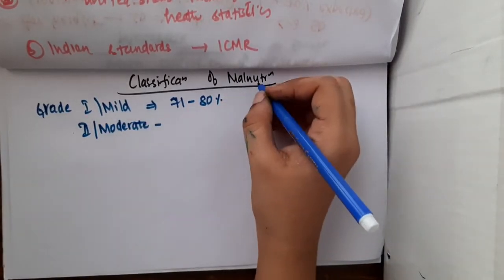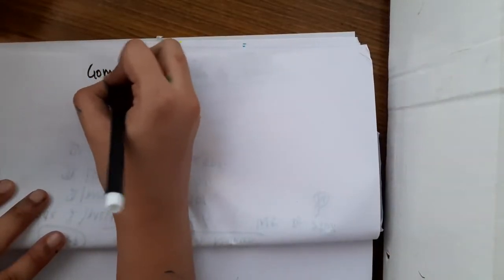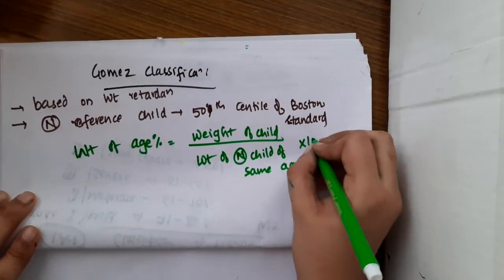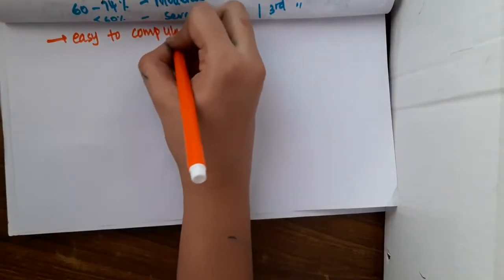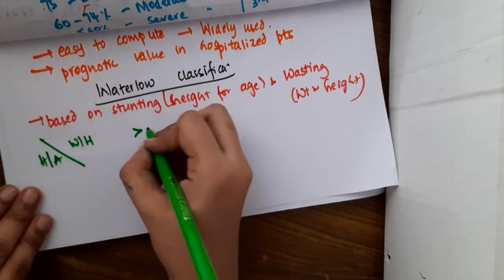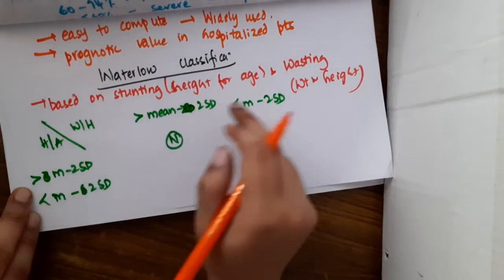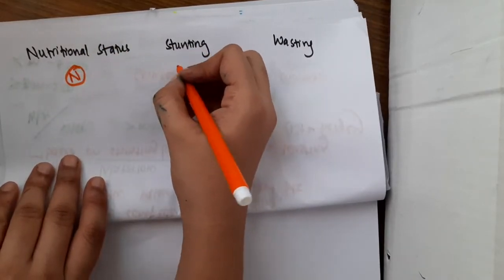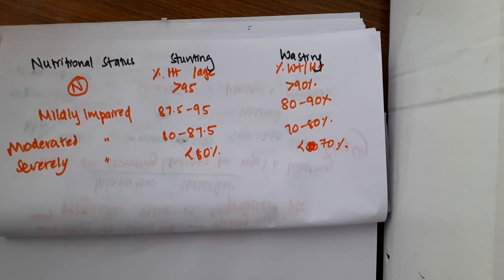classification of nutrition II pediatrics mp4